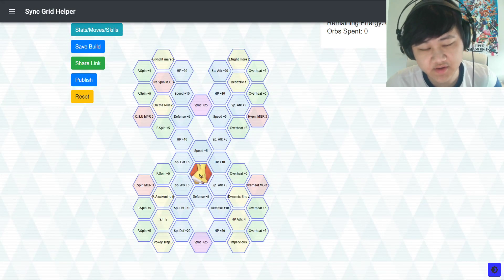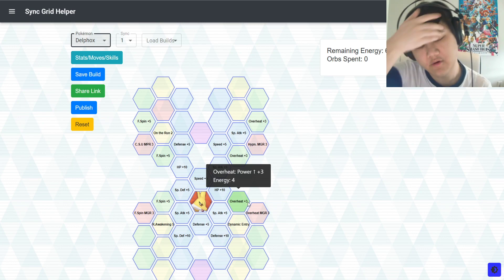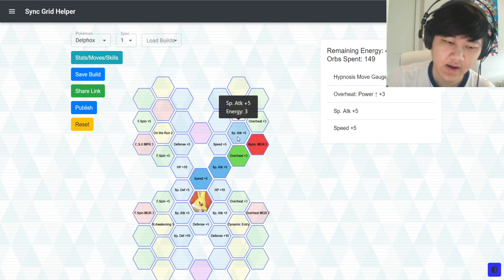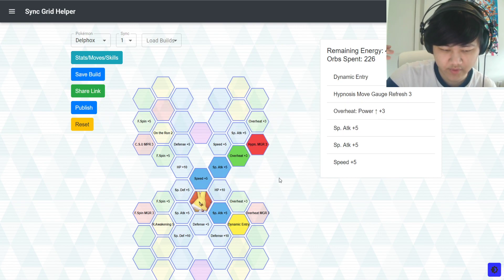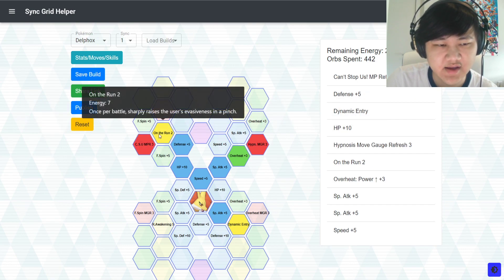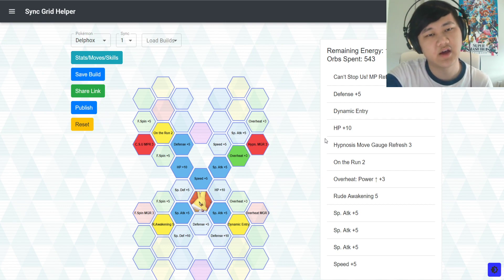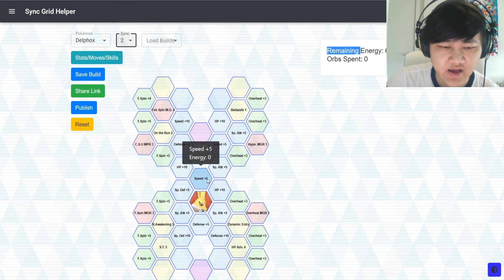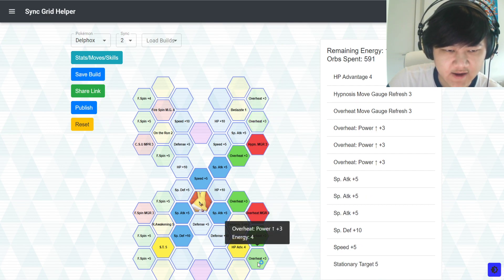SERENA & DELPHOX SYNC GRID BUILD & LUCKY SKILL GUIDE! | Pokemon Masters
Video Title: SERENA & DELPHOX SYNC GRID BUILD & LUCKY SKILL GUIDE! | Pokemon Masters

Going over builds for Serena & Delphox's Sync Grid and Lucky Skills in Pokemon Masters!